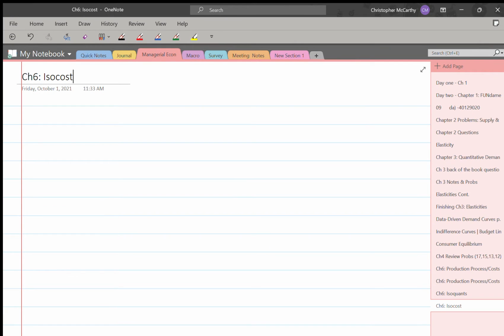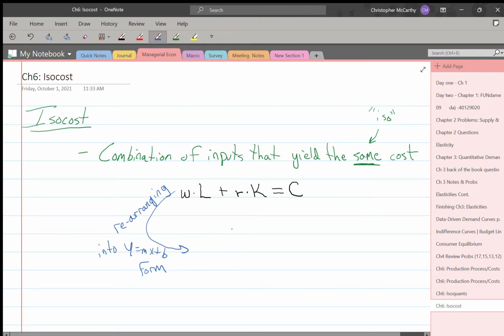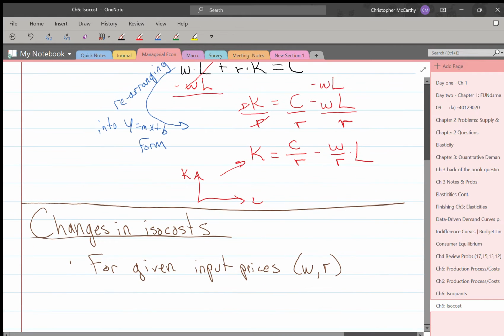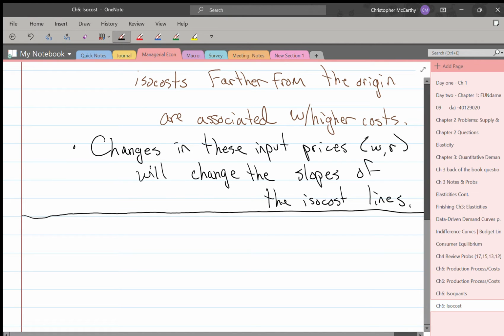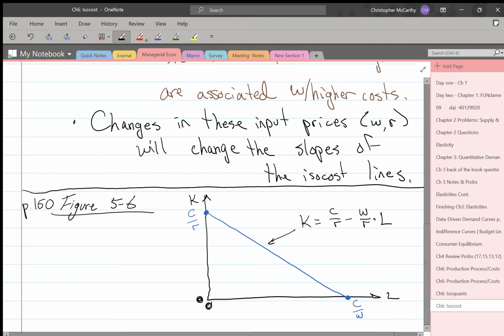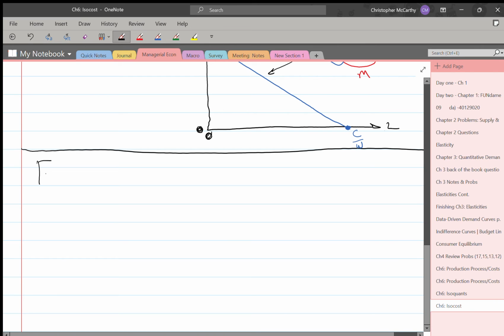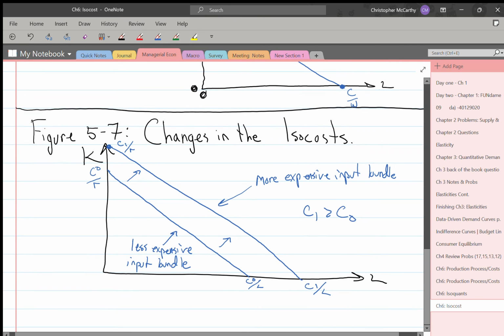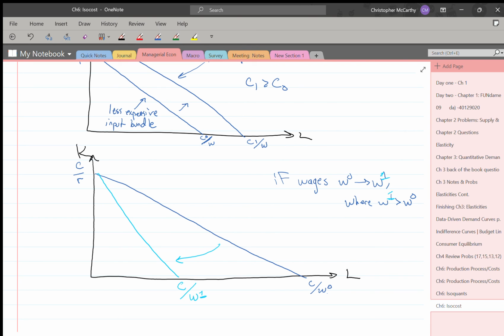Ch6 Isocost | Managerial Econ w/ Dr. McCarthy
Short lecture on what Isocosts are: lines which equate to the same total cost but consist of different combinations of capital (K) and labor (L)